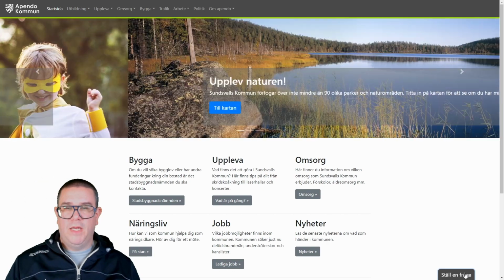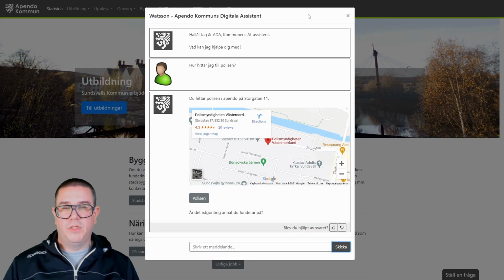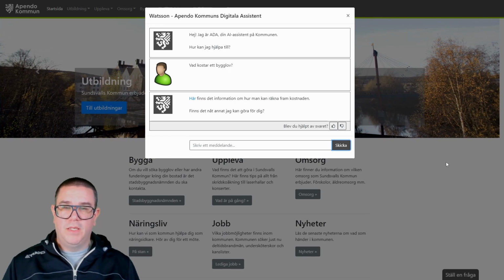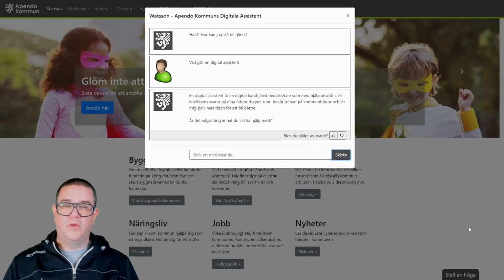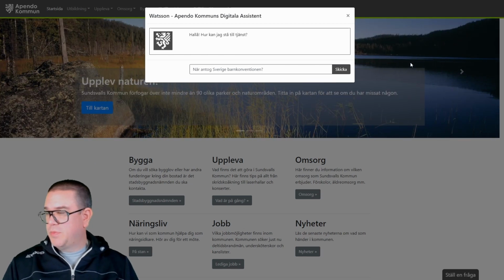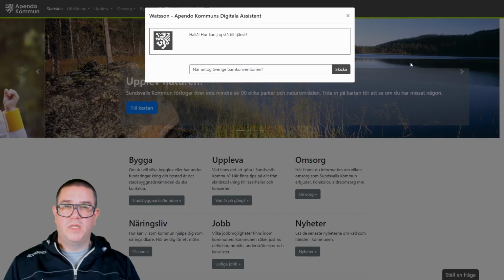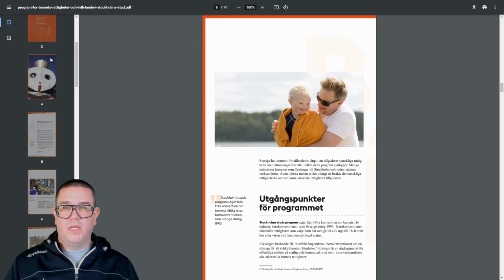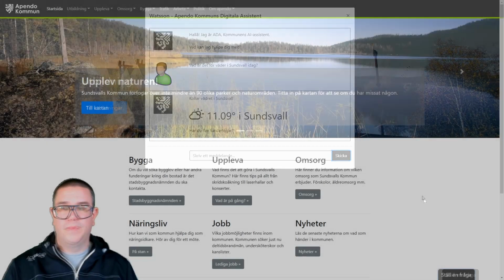ADA Presentation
Quick presentation of the capabillities of ADA (Apendo Digital Assistant).